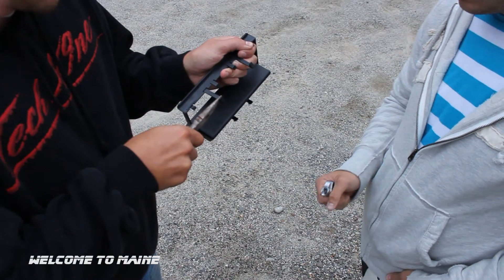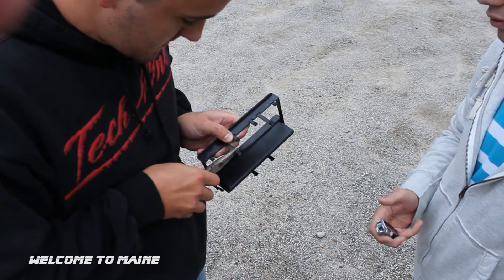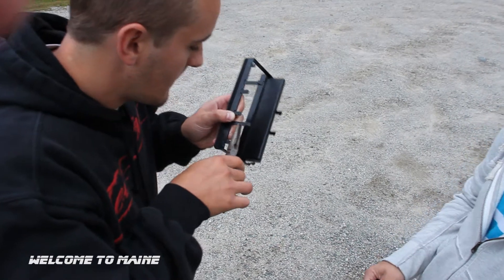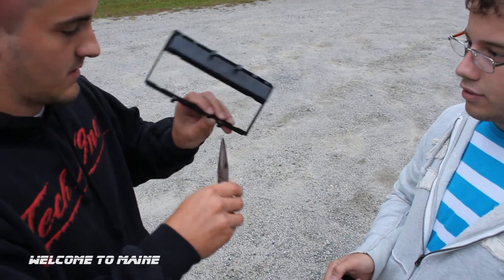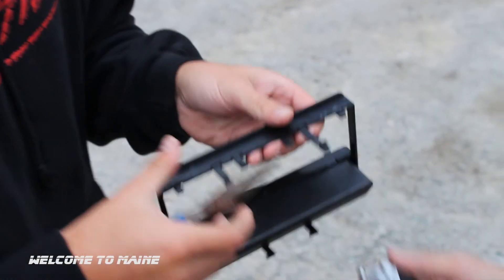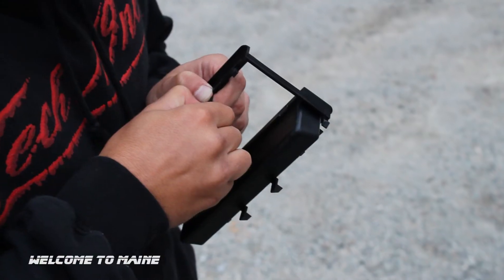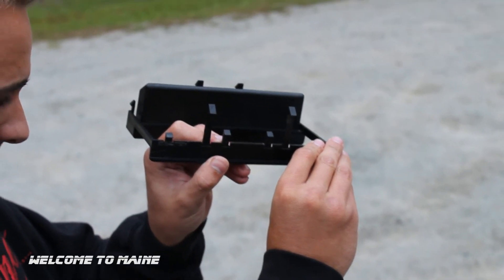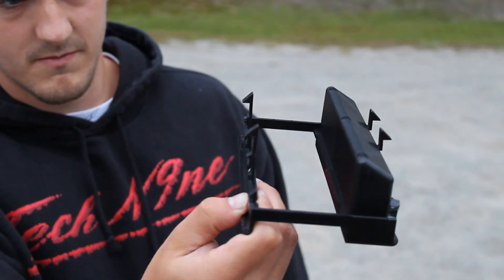How to: Install a aftermarket CD Player for a Saab 9-3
Click down for details on what kit you need to buy!

In this video we install a CD player into a 2001 Saab 93.  The problem is..we had to use a dash kit from a Ford car.

If you go to Wal*Mart and look in their car audio department you will want to buy a Ford Car dash kit that matches the year of your Saab.

Unfortunately for us the connectors were about two centimeters to short and would not clip properly.  We had to stretch out the connectors so they would clip into place

This video shows how we modified it.  Enjoy!